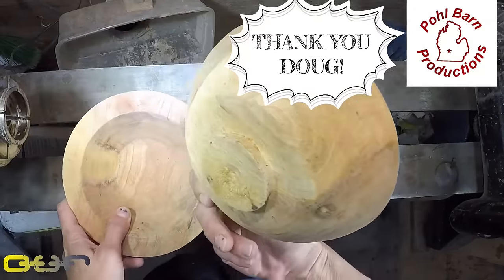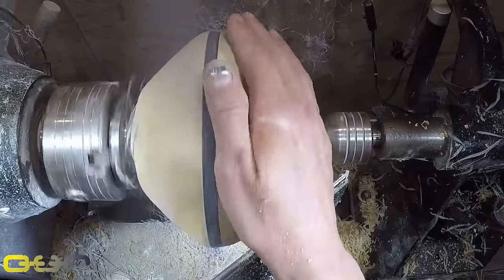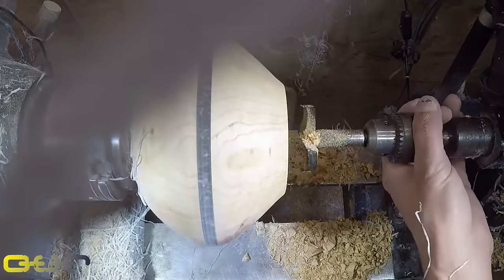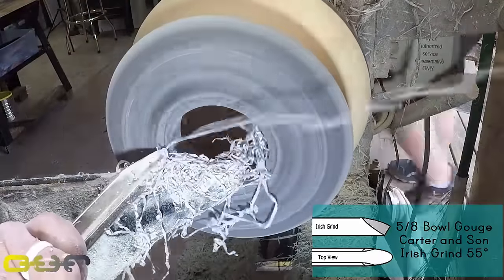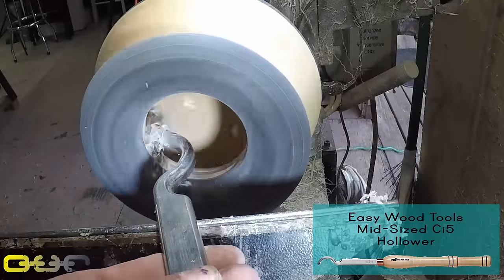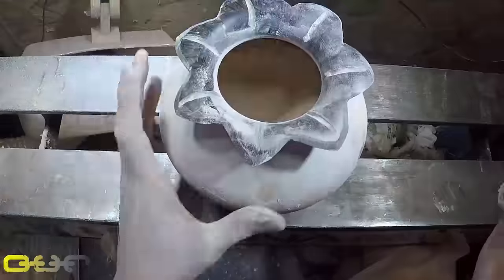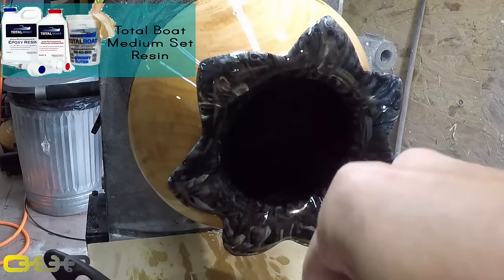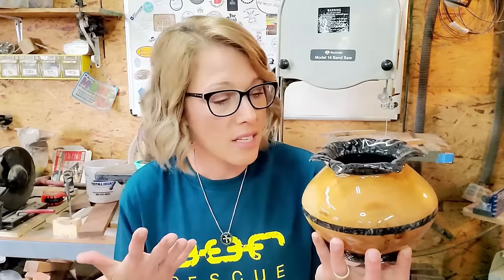ChokeCherry Hollow Form ArtForOUR OUR RESCUE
O.U.R. Operation Underground Railroad

Turning Tools and Sharpening Equipment:
Bowl Gouges:
Carter and Son 5/8 Bowl Gouge:
Spindle & Roughing Gouges: (not to be confused with a bowl gouge!)
Parting tool
SHARPENING
Wet sanding
Sanding sealer ( Shellac & Denatured alcohol 50/50 mix)
Brads Workbench Abrasive paste and Tung Wax
NOVUS Plastic Polish:
Supplies for abrasive paste:
Frenchie's Polish:
60% Shellac
30% Denatured Alcohol
10% BLO (Boiled Linseed Oil)
Shellac / Denatured alcohol / Boiled linseed oil
RESIN SUPPLIES:
Pressure Pot Adaptor knobs
Pressure Pot 5 GAL. Pressure Pot
Supplies for resin:
Resin Color and Powders:
Interference Pearl powders:
Alcohol Inks
OTHER SHOP / TURNING TOOLS
Pohl Barn Chuck Tool
Pyrography tool: (wood burner)
Rotary Tool
Center Finder
SAFTEY
Base Camp Dust Masks
Face Shield
TREND AIR/PRO Airshield and Faceshield
FILMING and EDITING
 God bless!!!